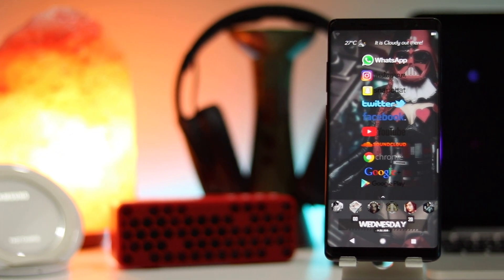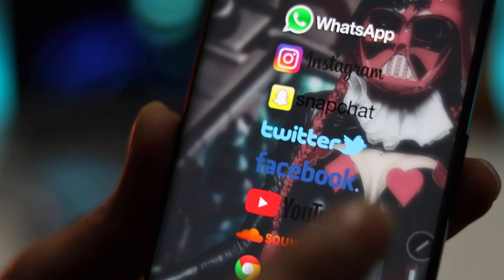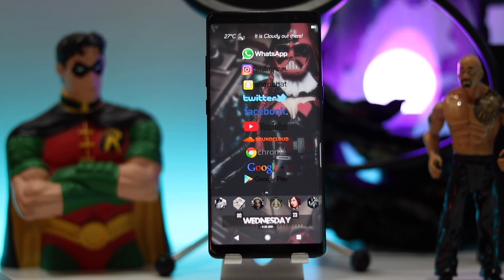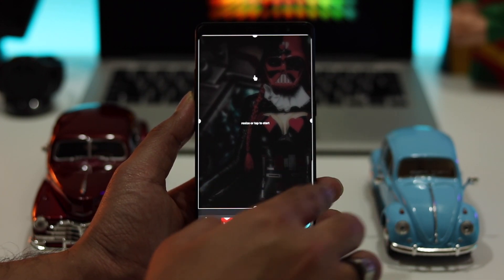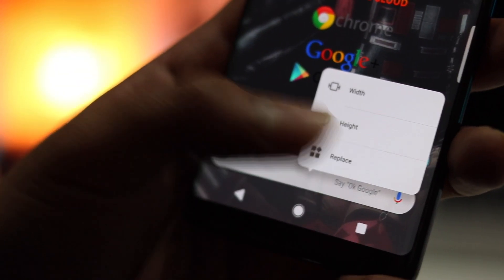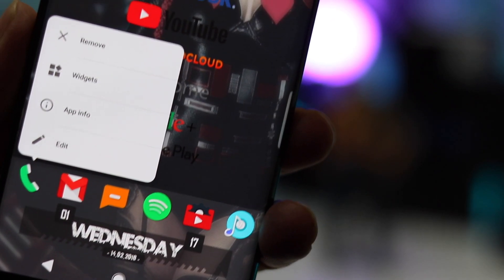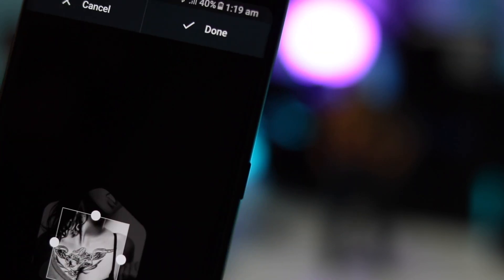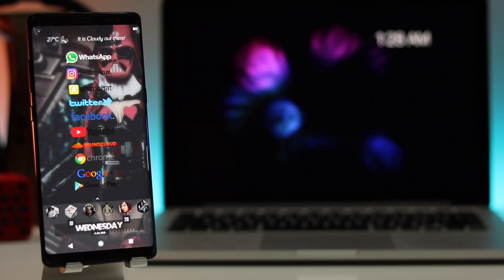Best android setup feb 2018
If you guys like my videos hit the like button and do hit the Subscribe button and please share my videos with your friends as well as on your social media to help me grow my channel ..

Till then get high guys but get HighOnTech Peace...

I AM NOT CLAIMING THAT ANY SOUNDTRACK I USE IN MY VIDEOS IS MINE..